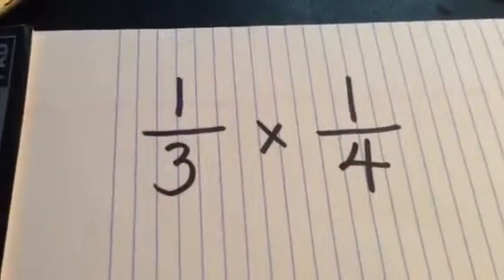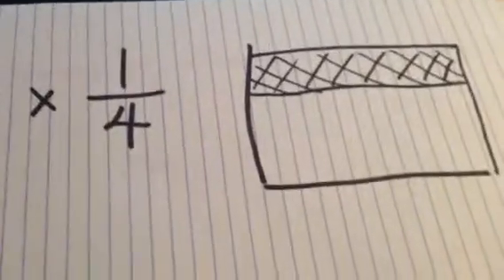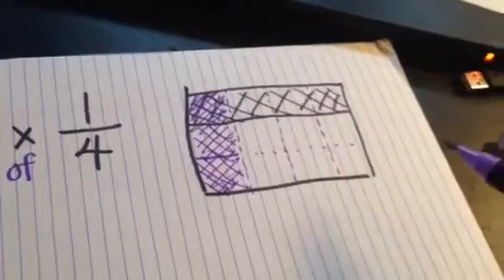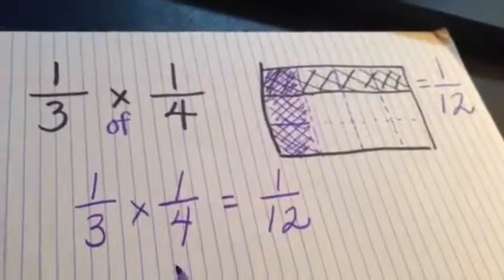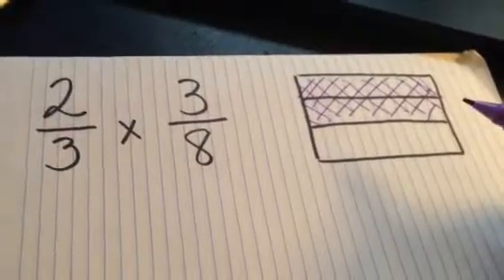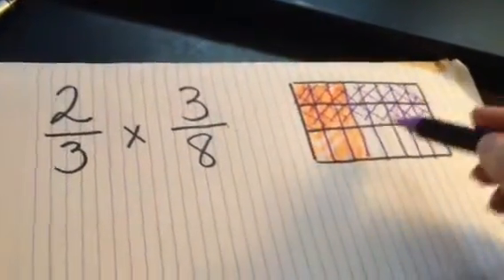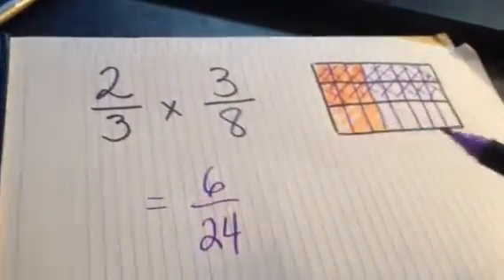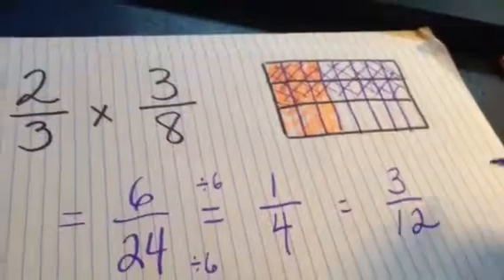Hypotenmoose Kitchen Session 3: multiplying fractions using a fraction kit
A teacher and student explore two multiplication facts using a fraction kit.